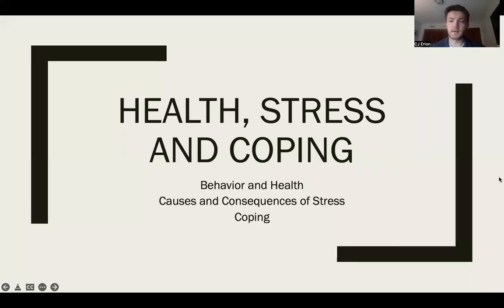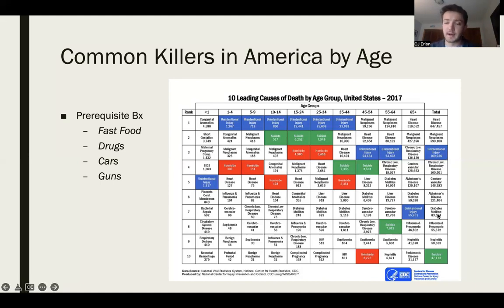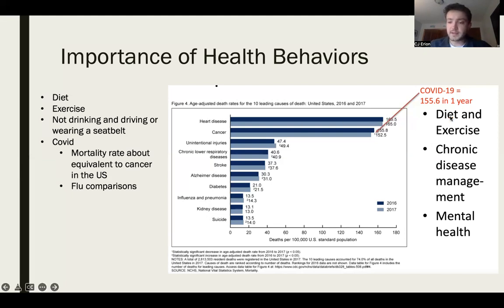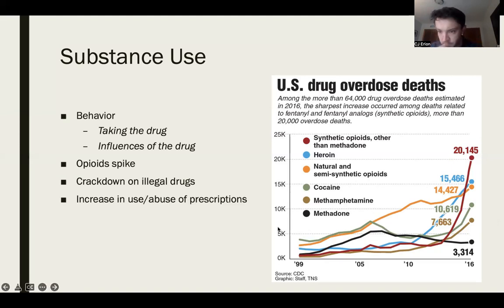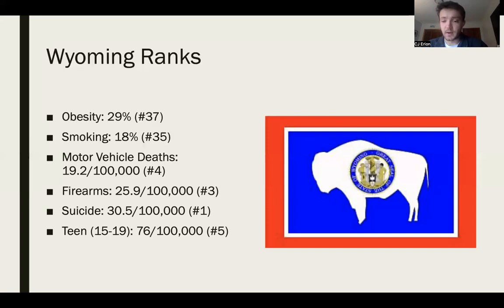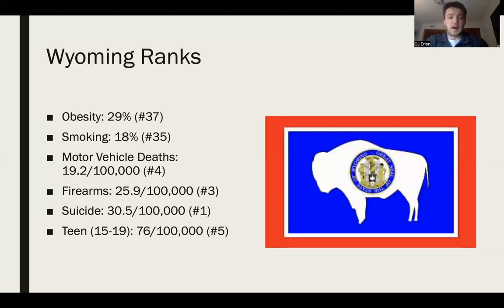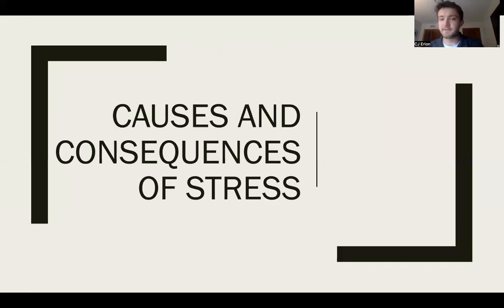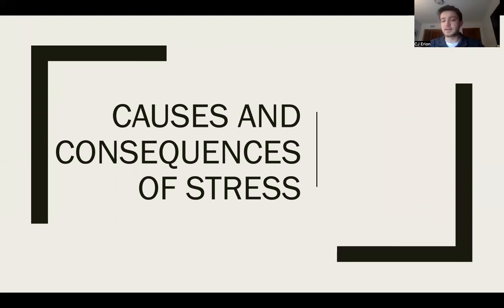Health and Behavior